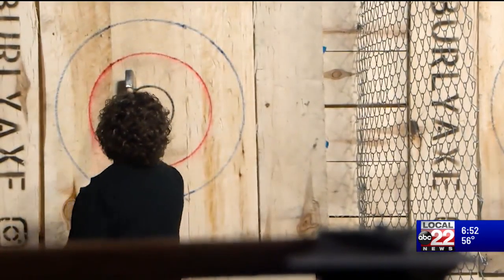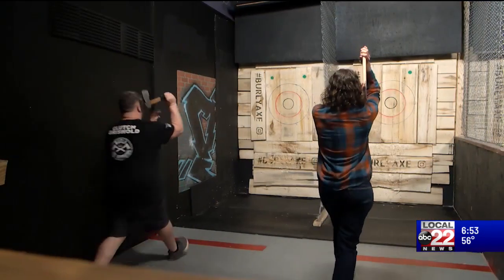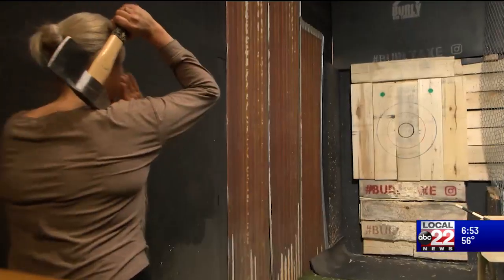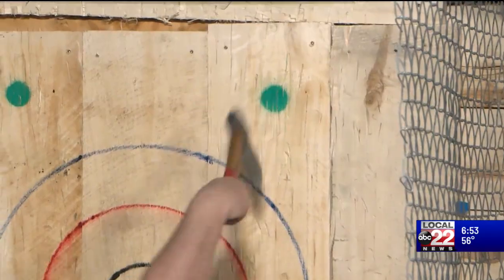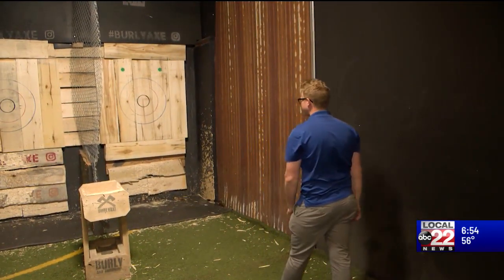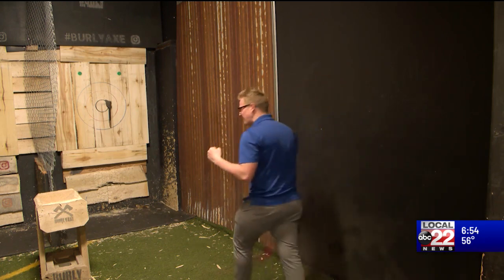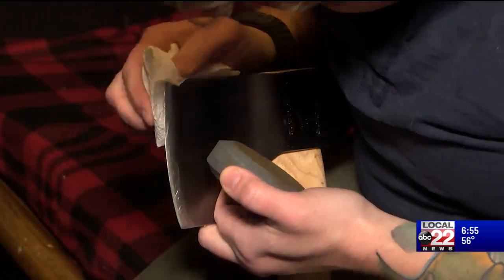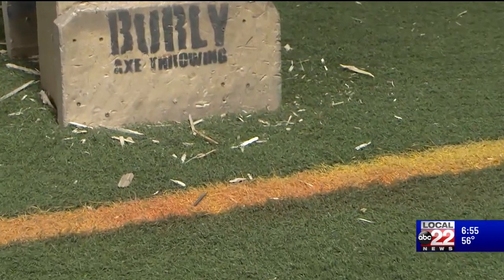Axe Throwing brings all walks of life to Burlington's north end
Burly Axe provides people a fun and different way to blow off steam during free time. Aired April 30, 2023 on ABC 22 and FOX 44.